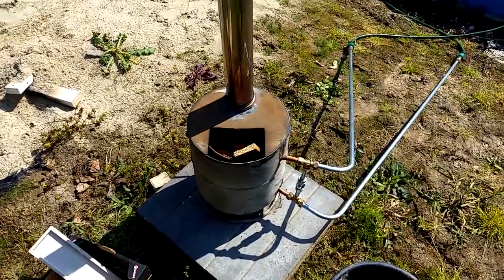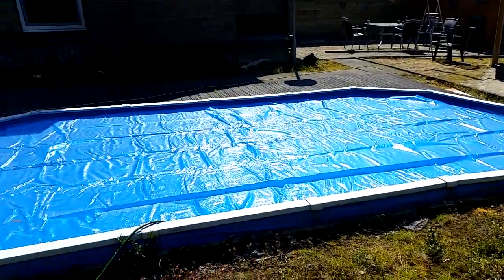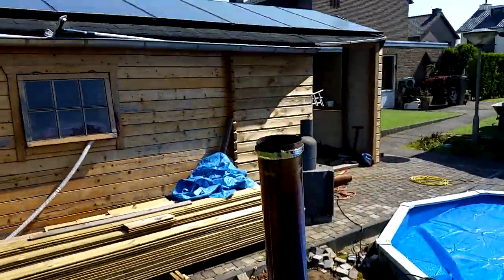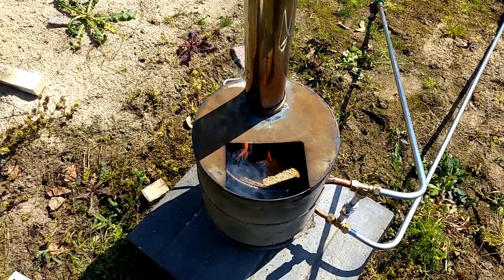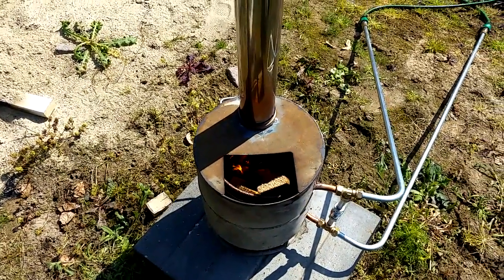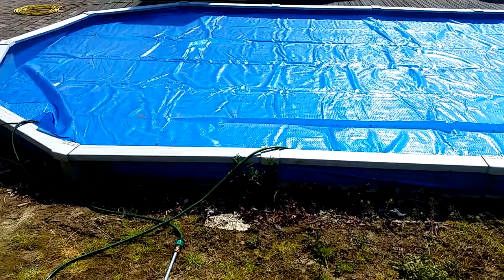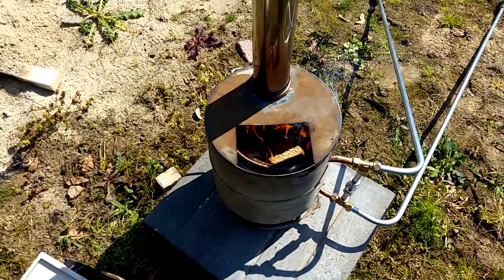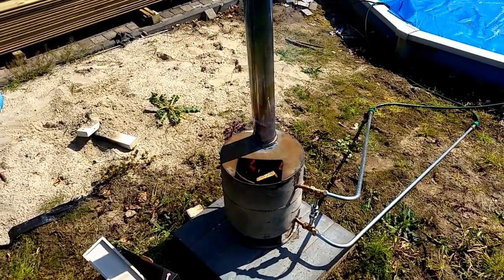Pool water heater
A water heater for a Pool.
My friend who owns a pool does not like to swim in cold water.
It takes to long for the sun to heat it all up, s we came up with the idea to coil up a copper pipe inside the burn chamber. And yes, it works :-)

cheers,

Rene